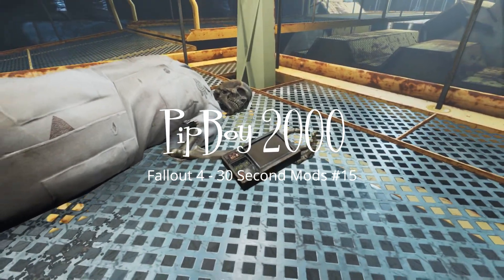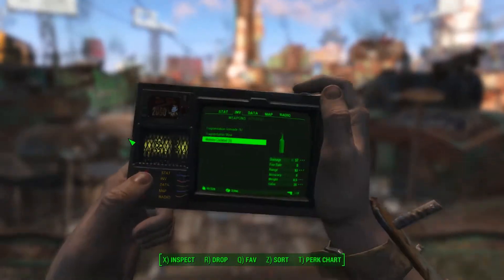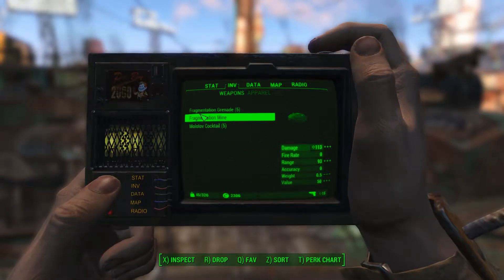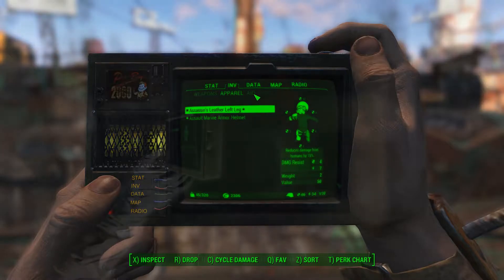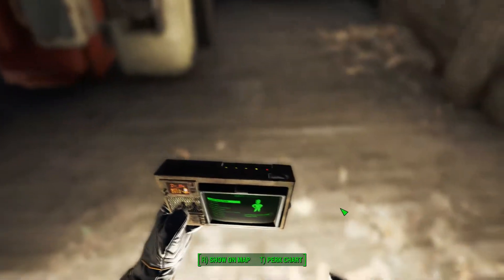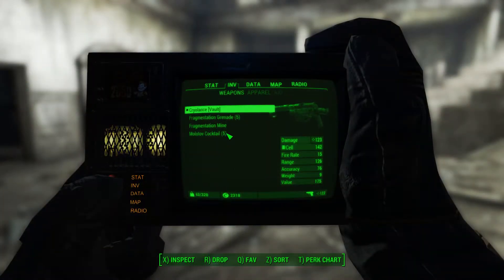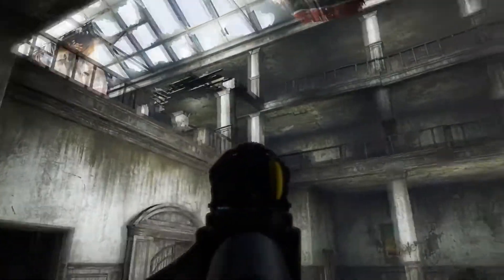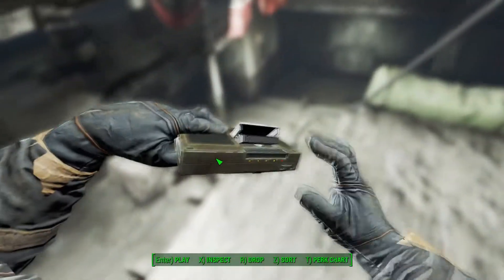RETURN OF THE PIPBOY 2000!! | Fallout 4 - 30 Second Mods #15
Welcome to Fallout 4 - 30 Second Mods, the series where I feature a new mod in a way that gives you all the vital information you need in a short amount of time. I hope to give you an overview of the mod  and make your decision easier when considering to download.

Video Script:

Hi guys and welcome to 30 second mods, so today we have the pipboy 2000 by PIMPCREW. This is a hand held replacer for the regular pipboy 3000.

The mod was influenced by the pipboy 2000 used in the original fallout and even has animated lights if you download the 'Fallsouls' mod.

Fallout 4 is currently lacking mods in this area and it's a really refreshing to see someone creating a fantastic looking replacer.

I'd also like to note that uninstalling the mod is a little different to usual so make sure you check the mod page instructions.